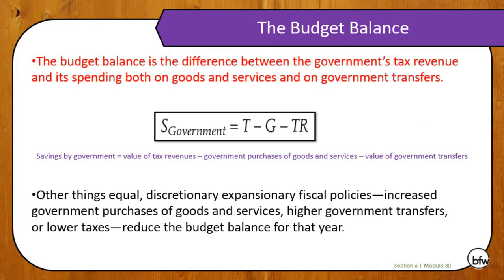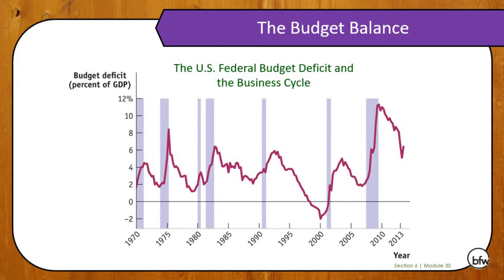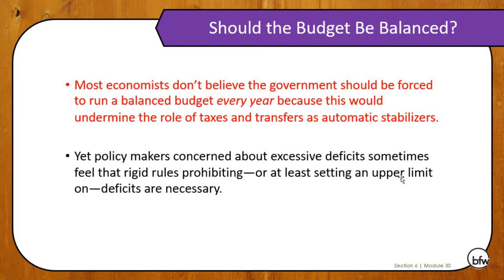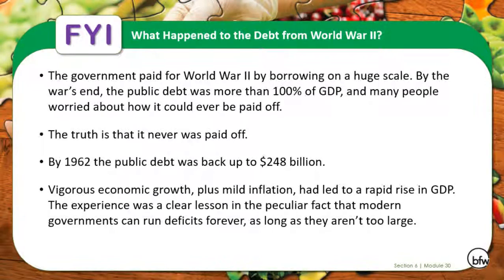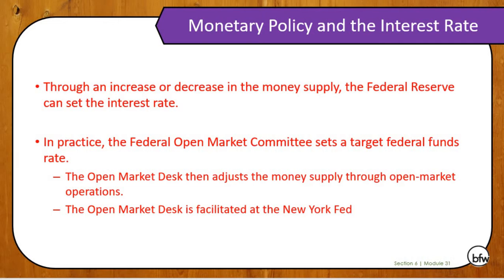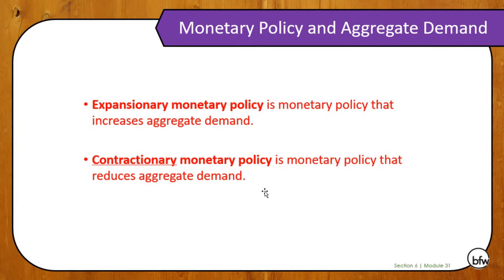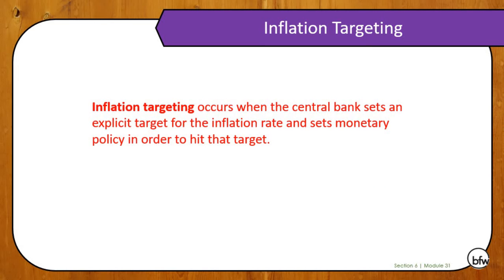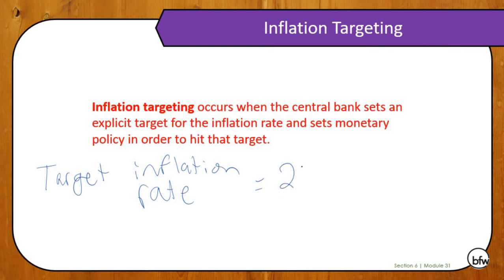Lecture Module 30 & 31